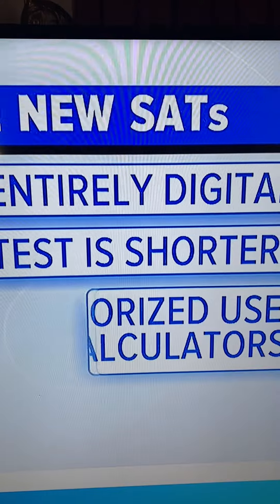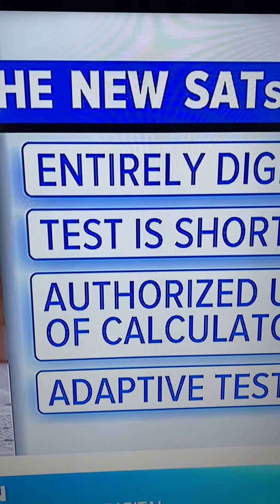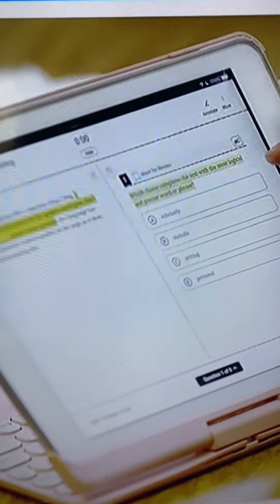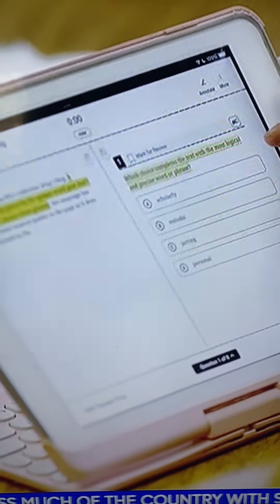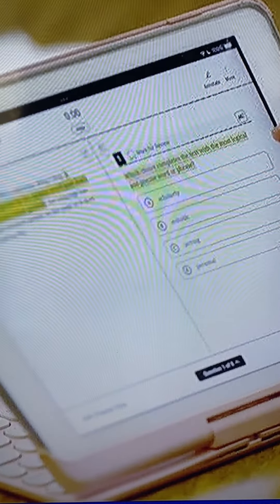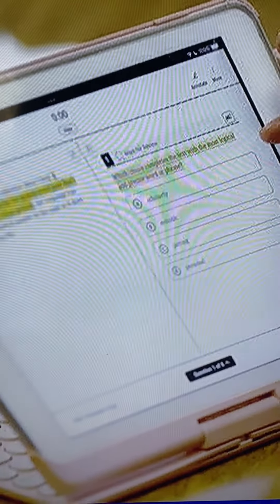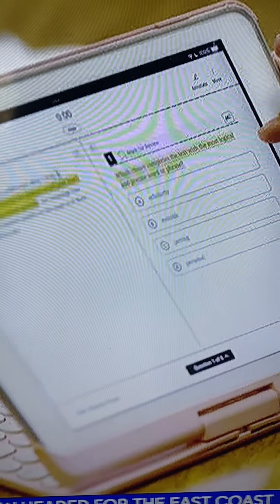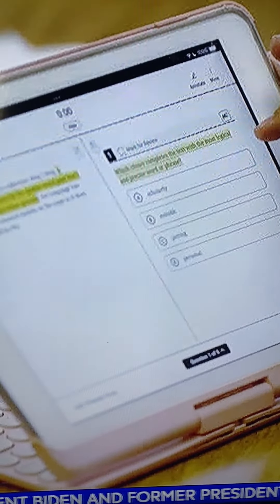testtakingtips : goodadvice for genz